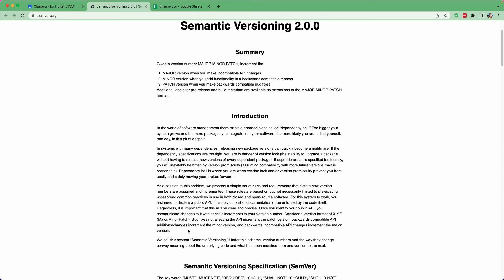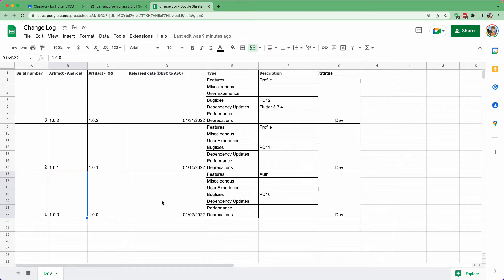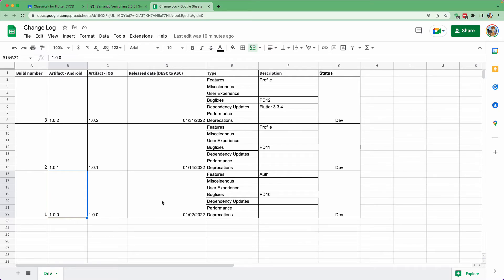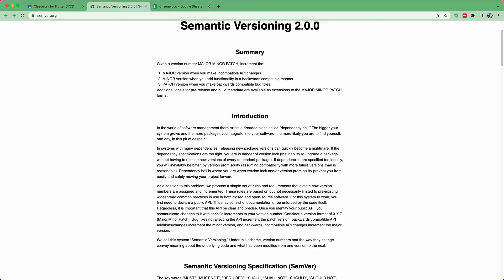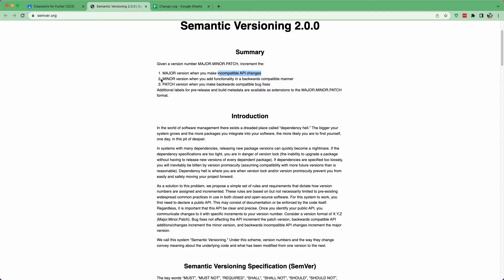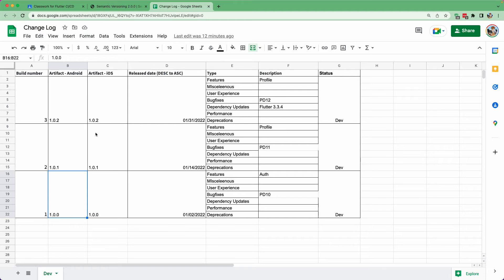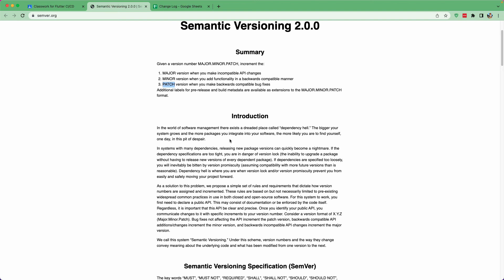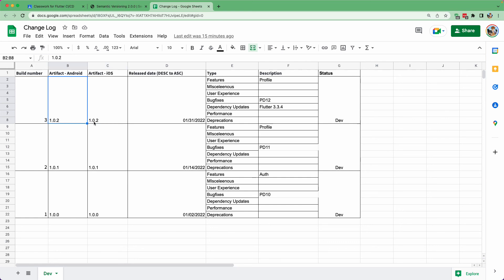Flutter | CI/CD | Semantic Versioning | Version Name